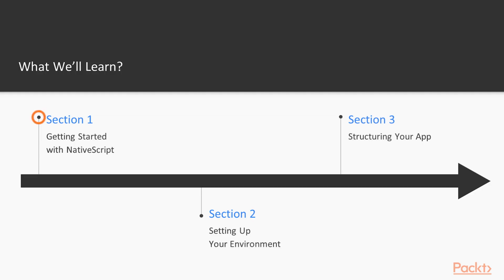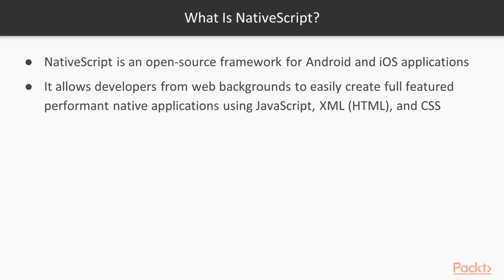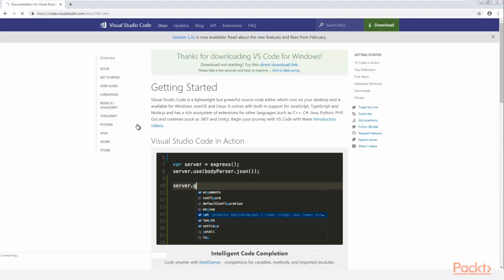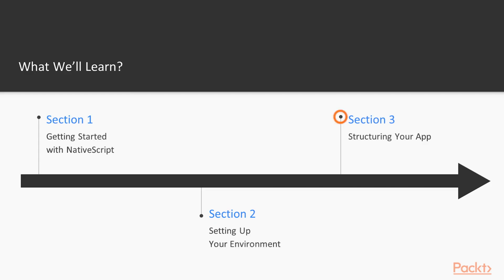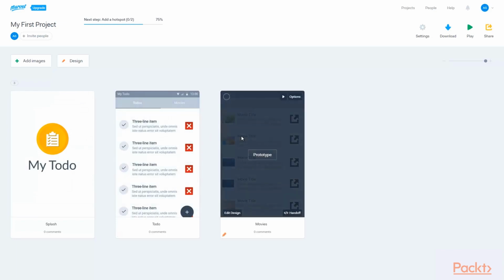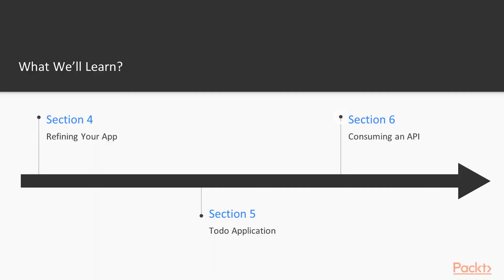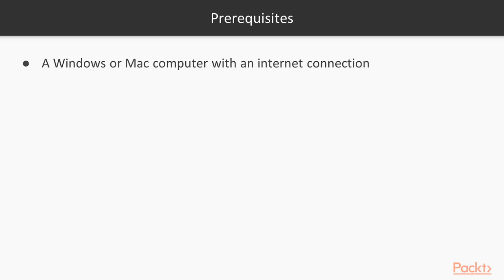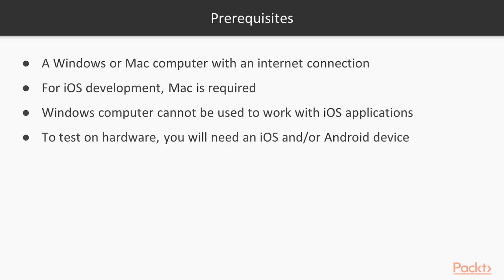Learning NativeScript: The Course Overview |packtpub.com